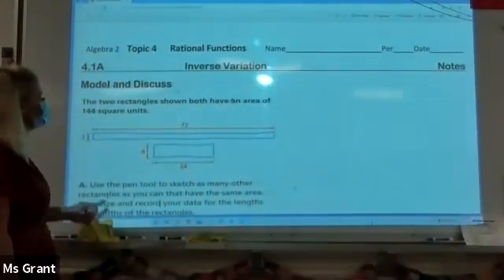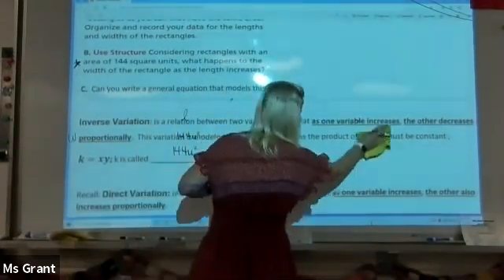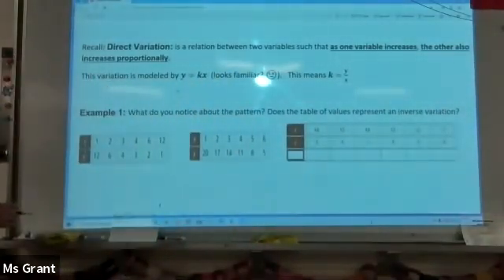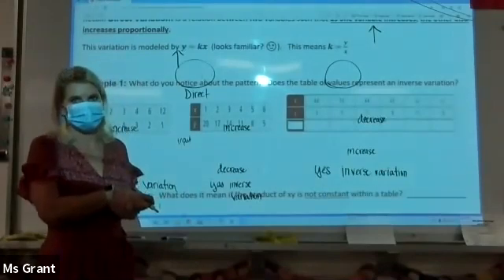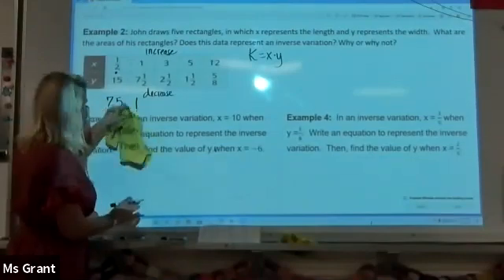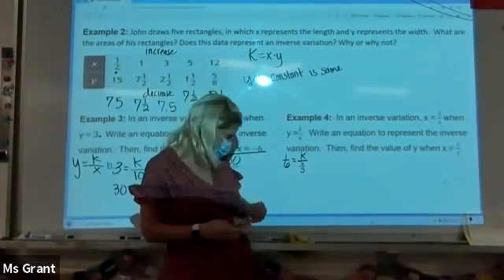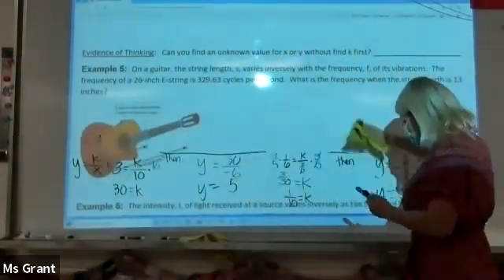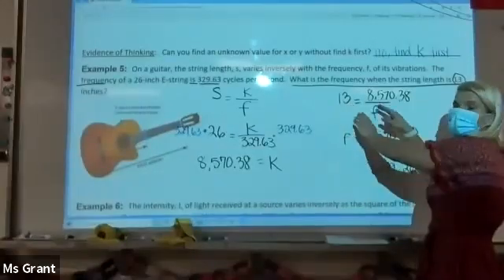Inverse Variation Day 1